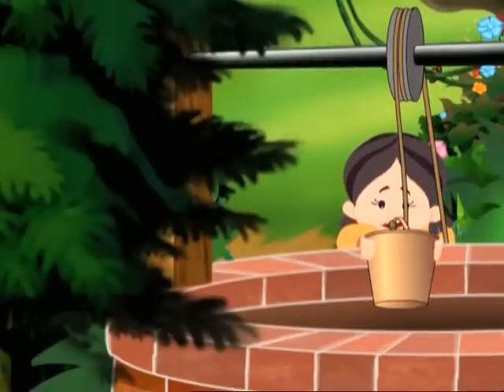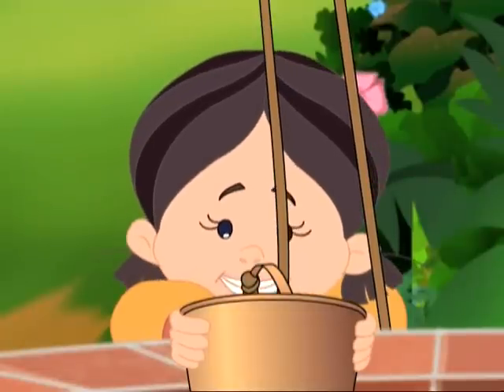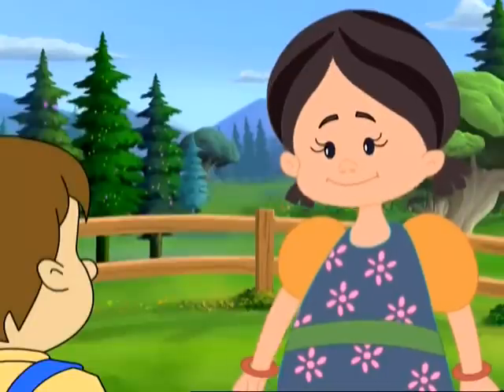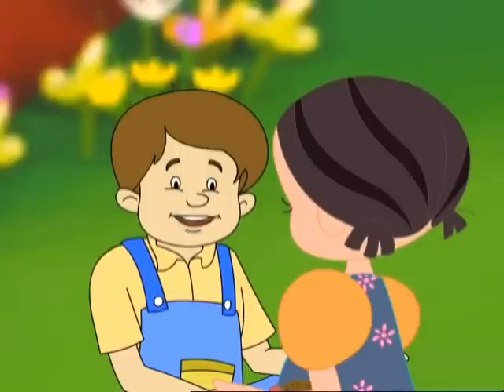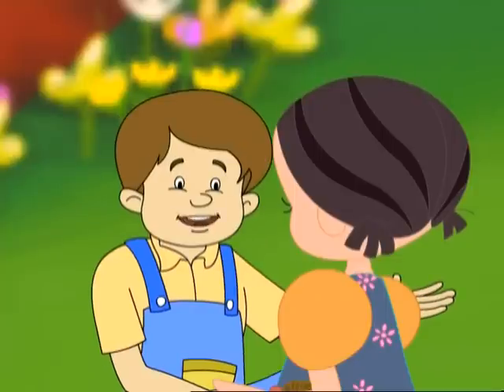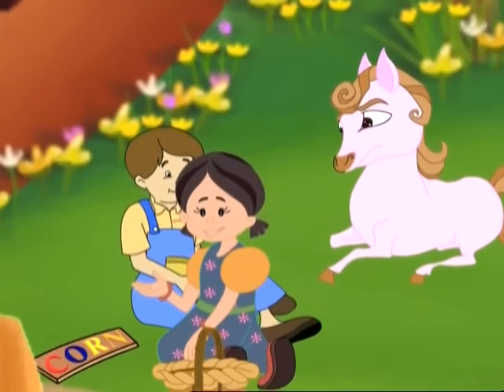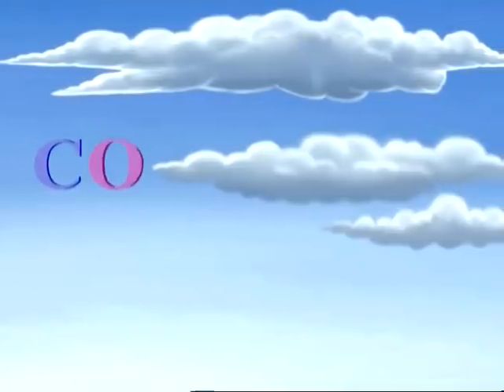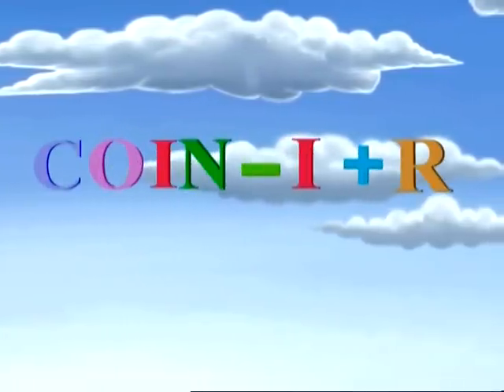Tina Helps Her Friend With Corn - Kids fun Learning Video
Experience the joy of learning Alphabets with Tina and her Magical Alphabets as she visits the The Wonderful World of Pixie Land. Tina helps her friend get corn by replacing teh letter R.

NOW BUY, SHEMAROO KIDS FUN LEARNING GIFT PACK, WHICH INCLUDES DVD's OF RHYMES AND STORIES, MAGIC BOOK, COLORING BOOK, CRAYONS AND MUCH MORE…